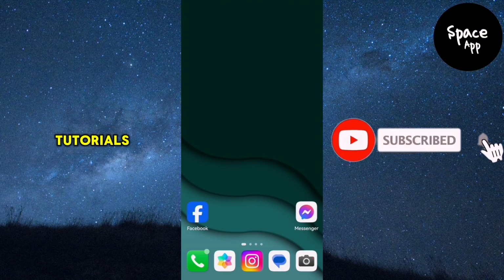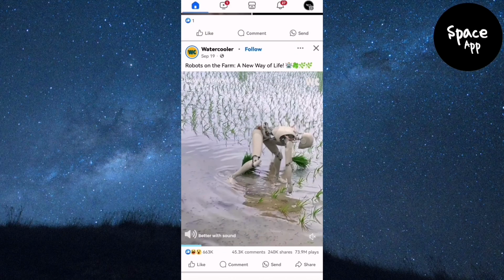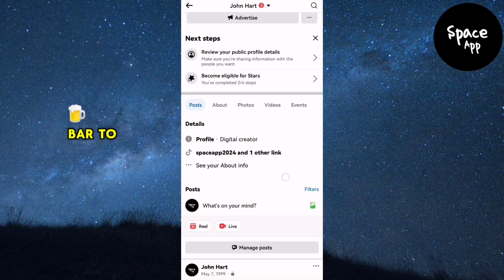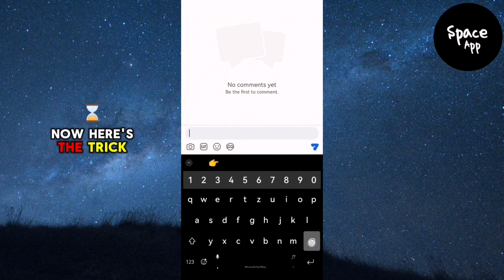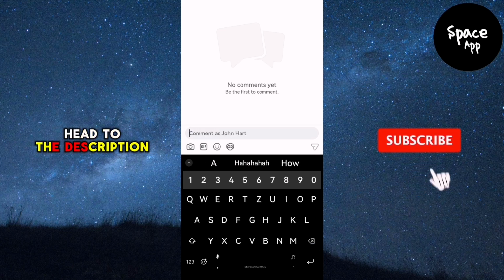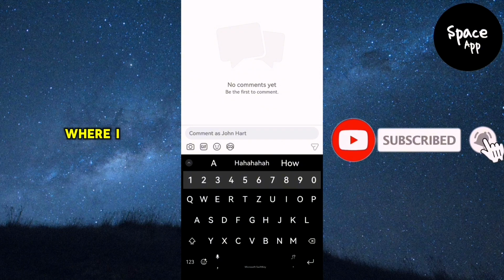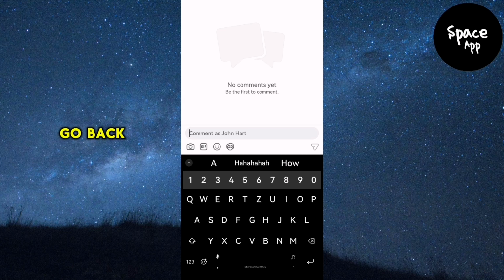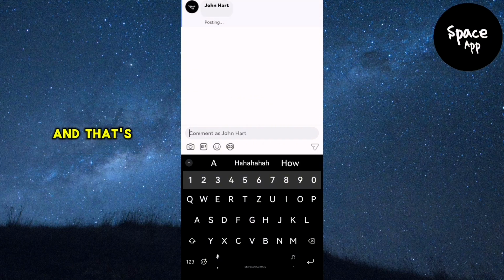How To Comment Blank On Facebook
Invisible Character here 👉‎‎‎‎
The second one if the first one didn't work 👉‎‎‎‎

Description:
Here’s how you can comment blank on Facebook:

1. **Open Facebook**: Launch the Facebook app or website.
2. **Navigate to a Post**: Find the post where you want to leave a blank comment.
3. **Copy Blank Space**: Use your mobile device to copy the blank space between these brackets: [⠀⠀⠀⠀⠀].
4. **Paste and Post**: Paste the copied blank space in the comment box and hit post. It will appear as an empty comment.